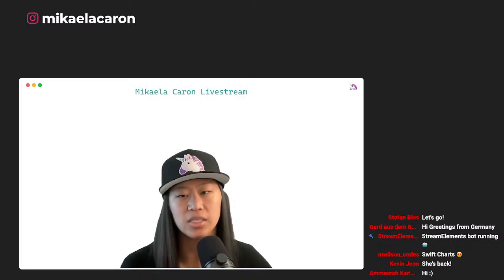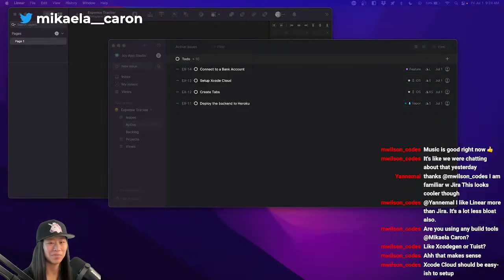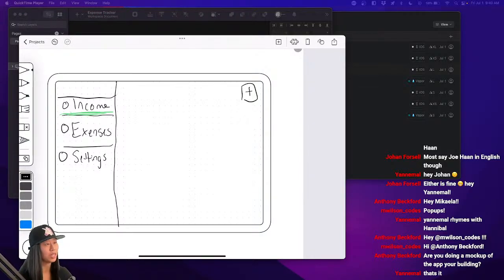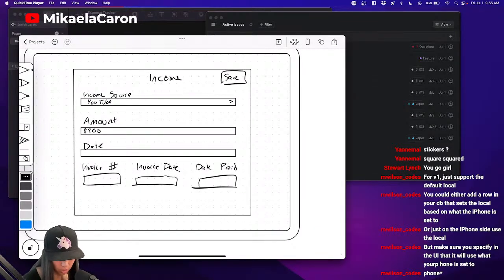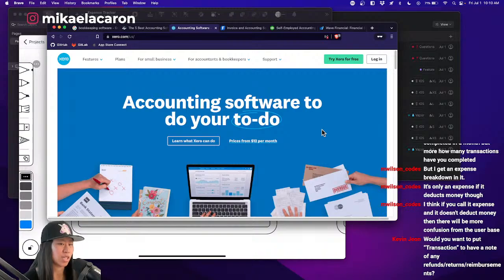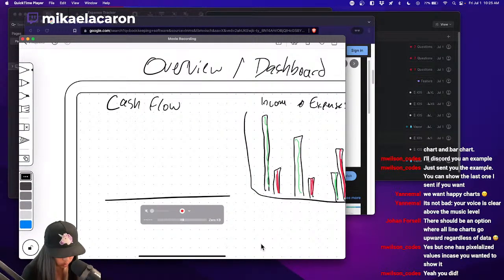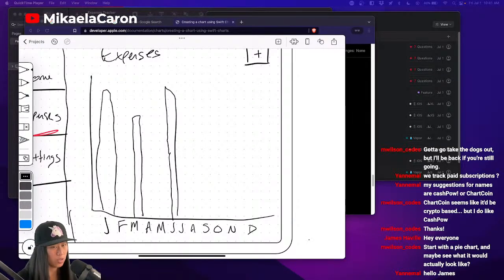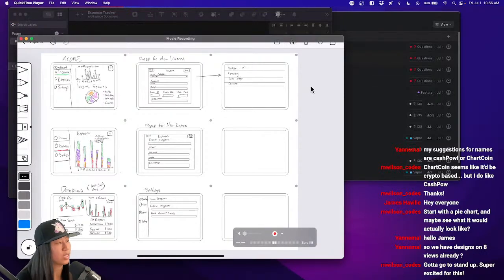01 Expense Tracker - Introduction | Building in Public Livestream | Mikaela Caron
Every Friday at 9am, join me in building an iOS app from scratch! See the process of making an app from a sketch to the final product! Using SwiftCharts , vaporSwift , iOS16 , iPadOS16 and more!

Today is an overview of what the app is that we're building and sketching a rough design.